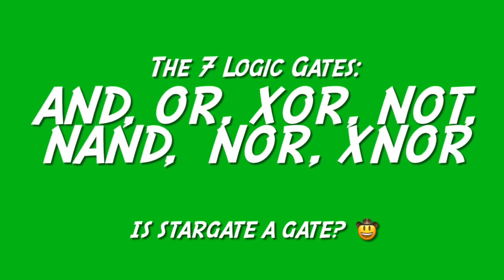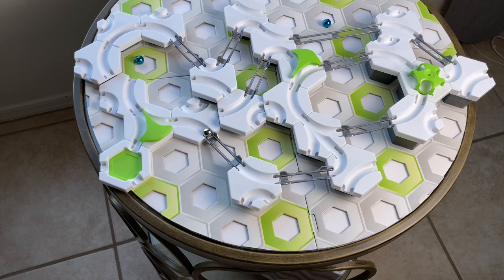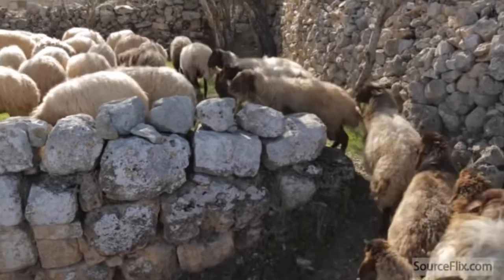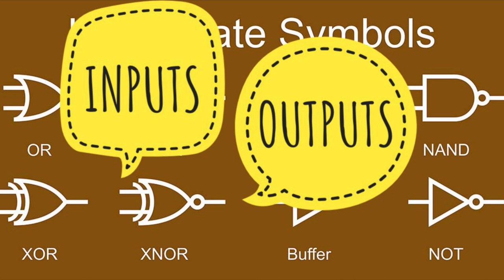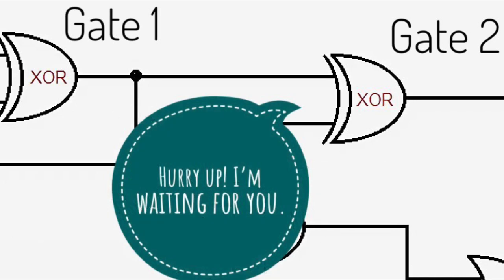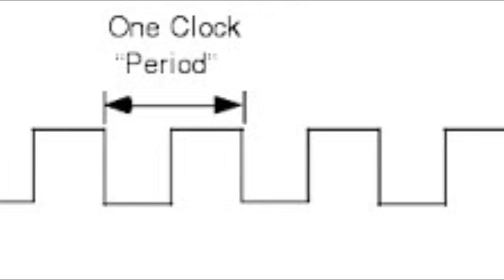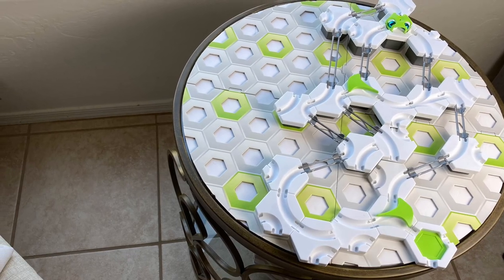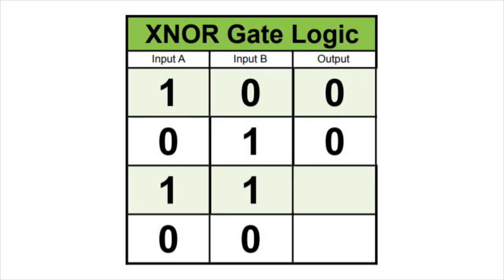Build a Marble XNOR GATE - Homeschool Digital Logic #5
Build working computers out of marble runs! Build a new digital logic circuit each week using the GraviTrax marble run system. GraviTrax marble calculations = GraviCalc! Recommended for ages 8 and up.

Lesson 5: The “XNOR Gate". Build this week's GraviCalc marble computer that performs the XNOR function.

Parents, in this lesson, kids will not only build the XNOR gate digital logic circuit using a GraviTrax marble run, but by running the track they will also generate a logic table that maps the XNOR gate's inputs and outputs. Recommended for ages 8 and up.

GraviTrax sets required: Any Gravitrax Starter Set (Starter, XXL, Vertical, Obstacle, or Speed)

Get build instructions for the NOR Gate track by entering this code into the Ravensburger GraviTrax app: CZJ5HMPG7L

Video shot on an iPhone SE (2020). Video processed in iMovie for iOS. Cover photo made in Snapseed app for iOS.